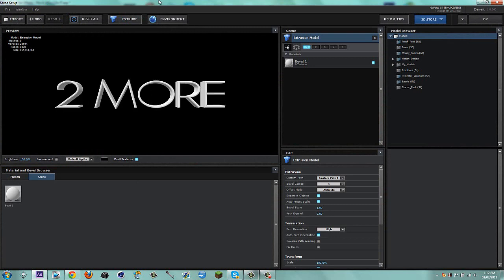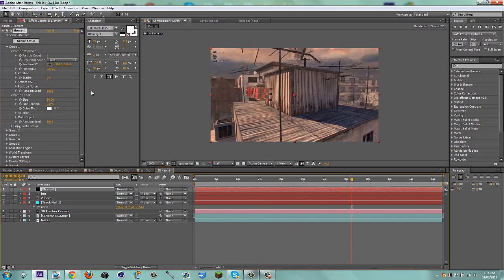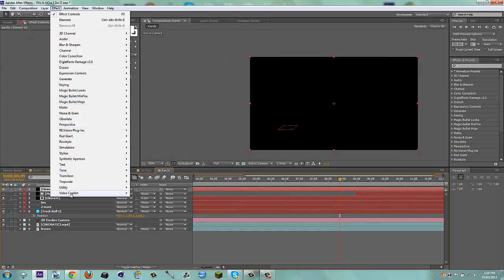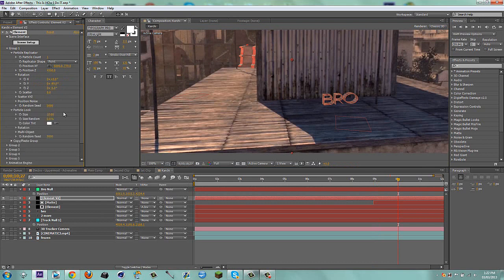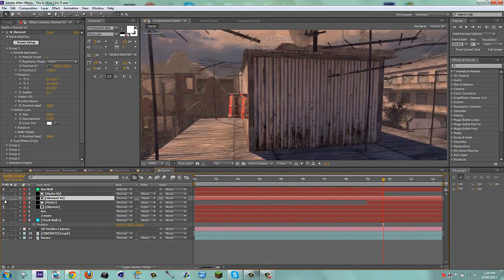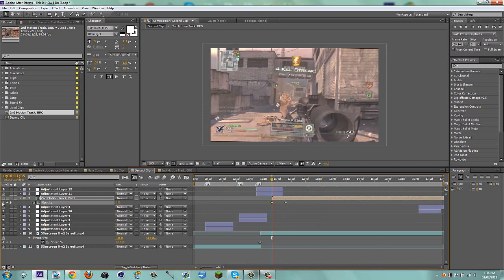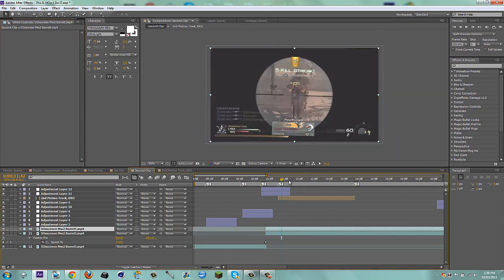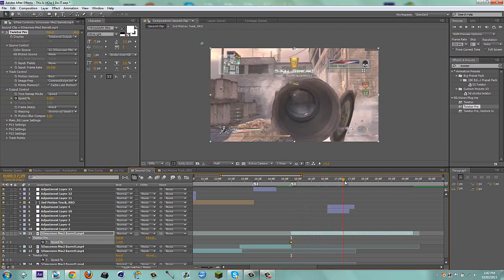This Is How I Do It #4: After Effects Series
25 likes for my arrival to the motherland?

^^For those who didn't know, i was in Australia for a week and a bit, but I'm back now, and going to be uploading on a regular schedule. But yeah, episode #4 for the series, hope you guys are enjoying the series, and that's about it!

-Harry